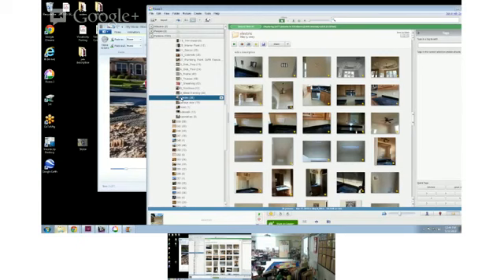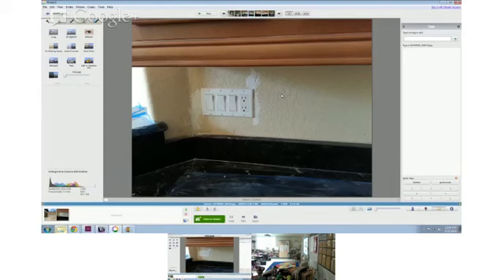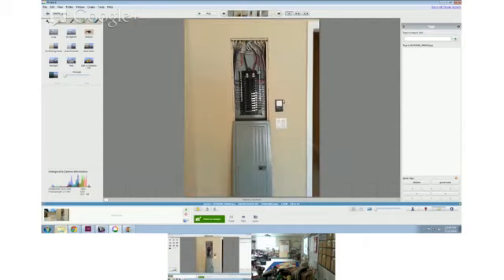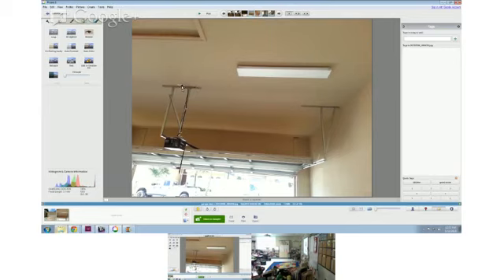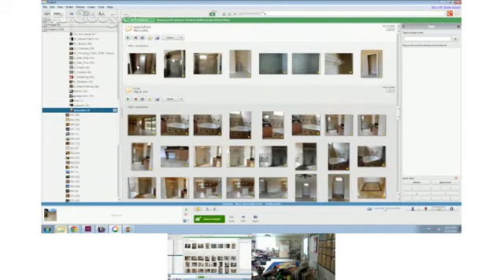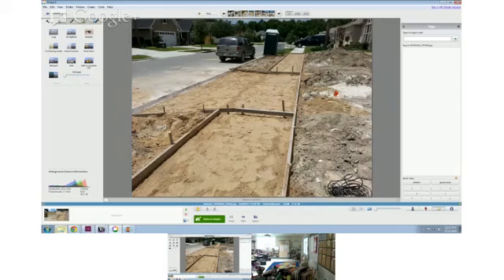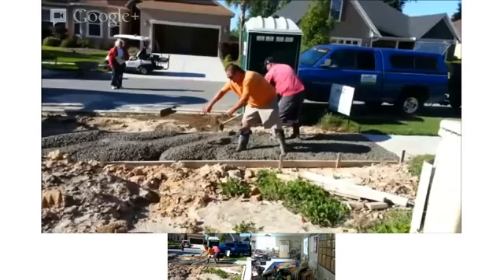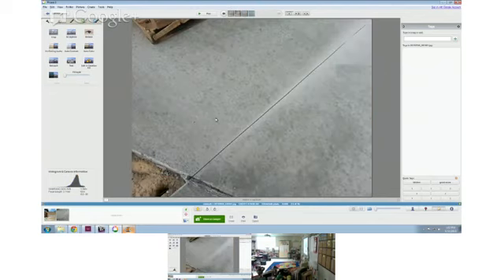Lesson 15: Sidewalks, garage doors, and more!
Skobel Homes teaches Mrs. Schulson's 2nd and 3rd grade class at Parkside Elementary about installing sidewalks, garage doors, and more as they continue to follow the construction of one of the inventory homes being built in Willow Oak Plantation in Gainesville, Florida.